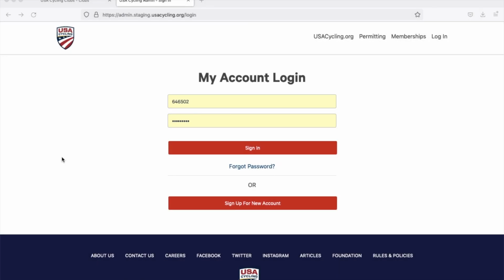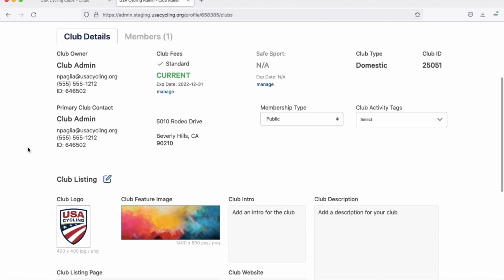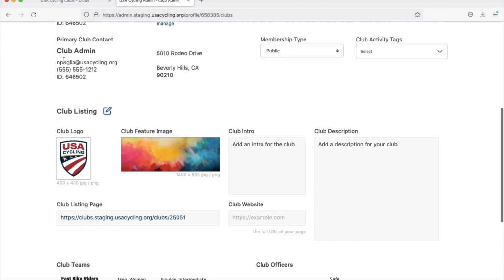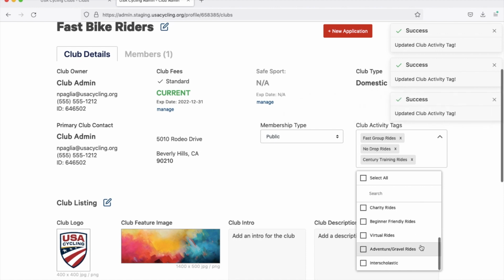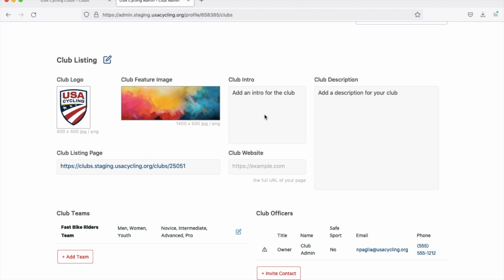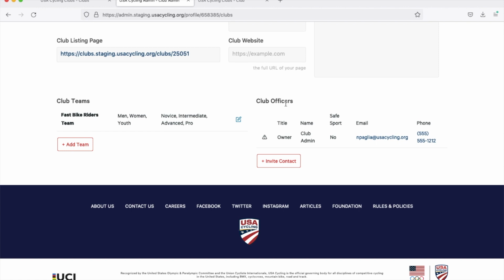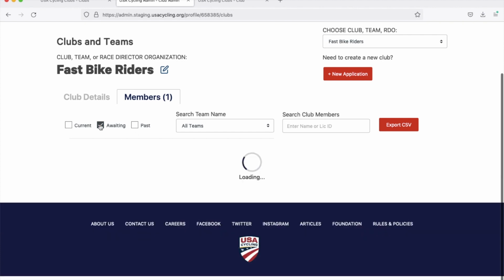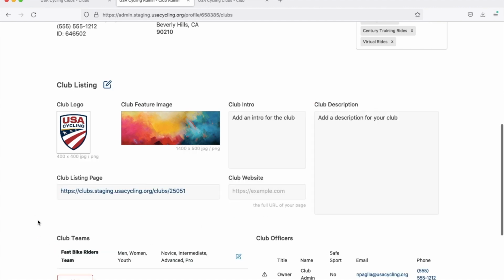How to Use USA Cycling's New Clubs & Teams Tool - Club Admins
USA Cycling's Digital Program Manager, Nick Paglia, gives members a tour of the new Clubs & Teams tool. This tool gives club admins a swath of new features.